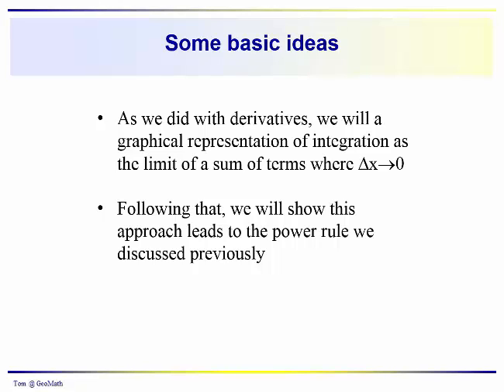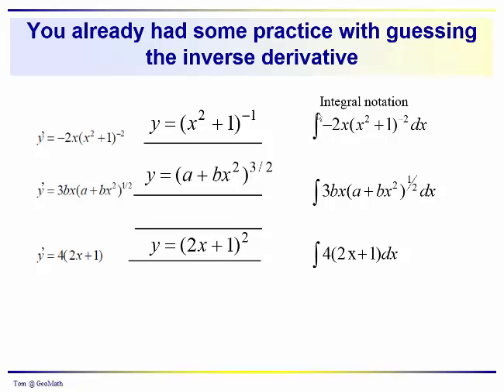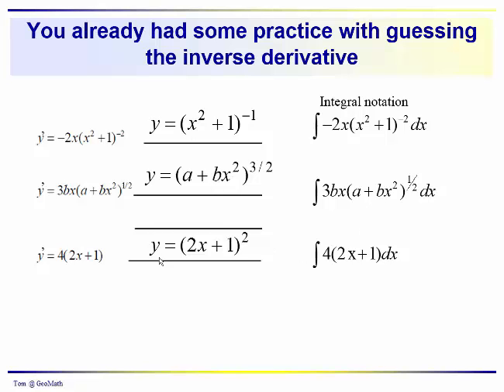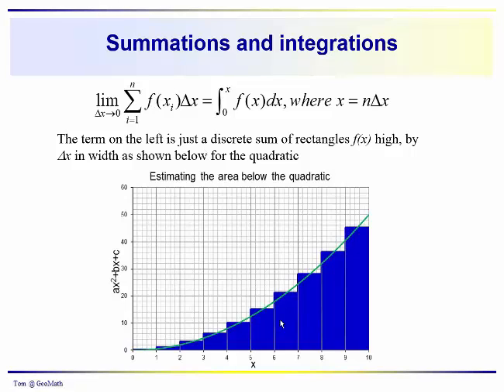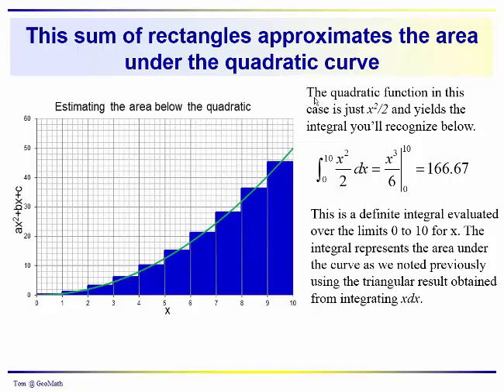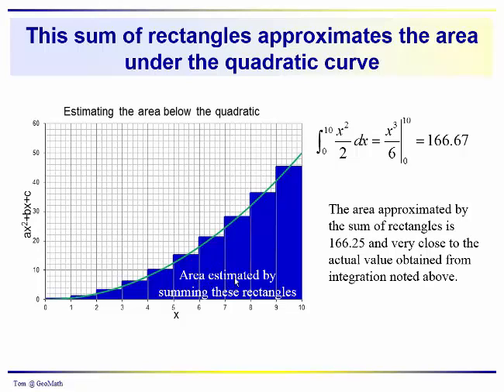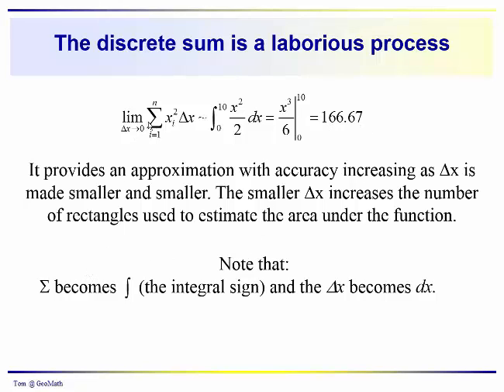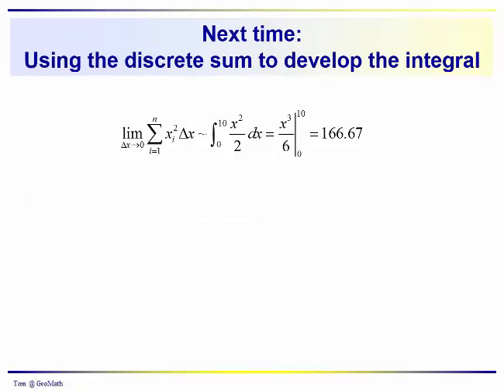Calculus: Integrals, a graphical representation of integration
We present an approximation of the integral as a discrete sum of rectangles, delta x in width, bounded by the function (f(x) and the x axis. The video includes a review of basic notation and terminology